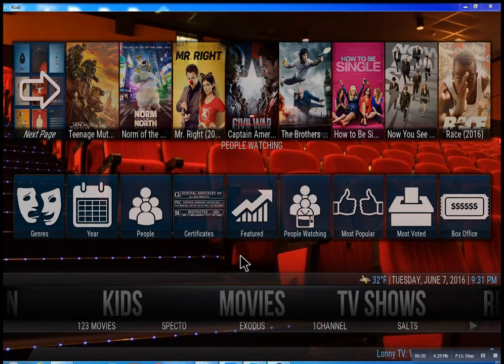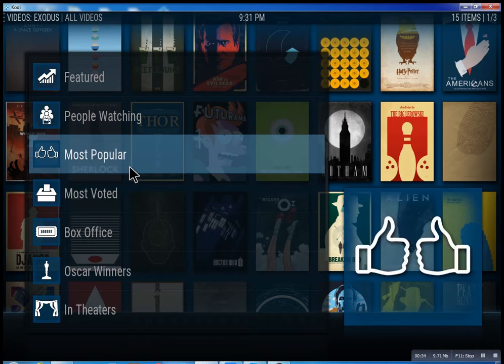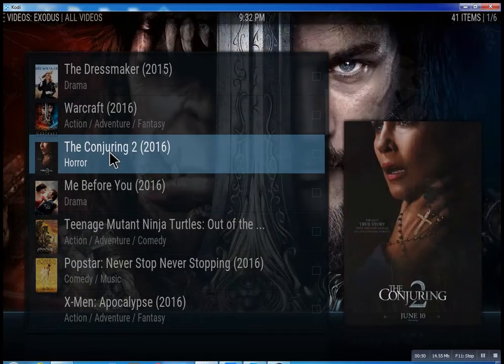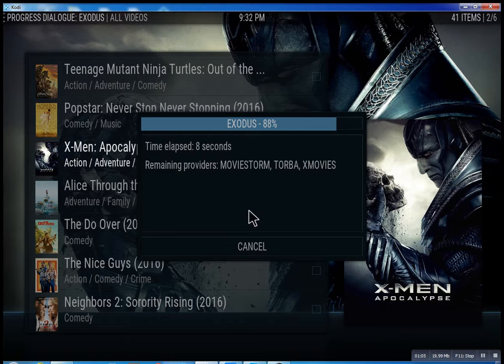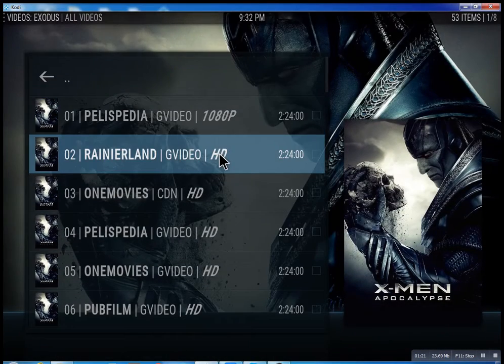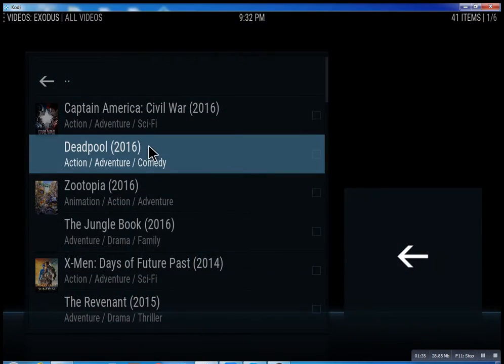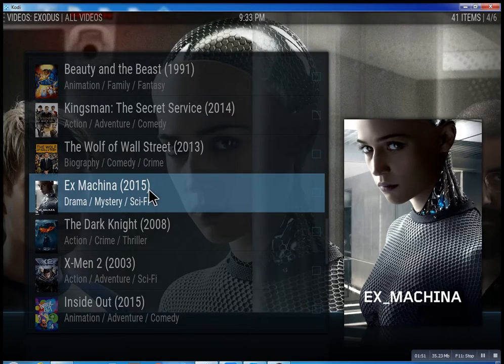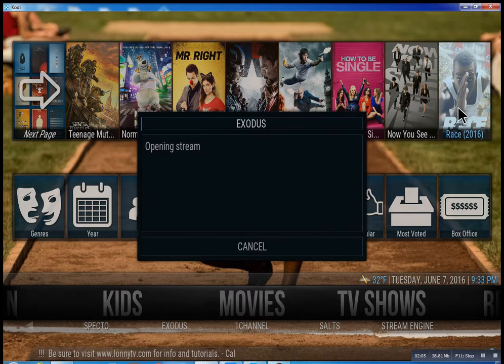Kodi Movies Manhasset NY Lonnytv